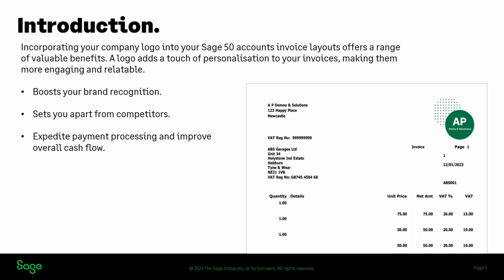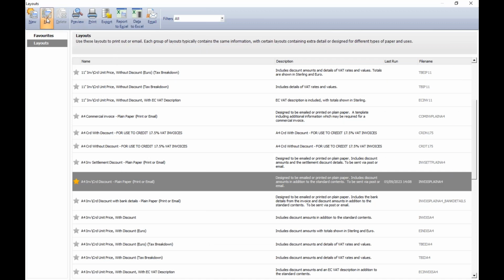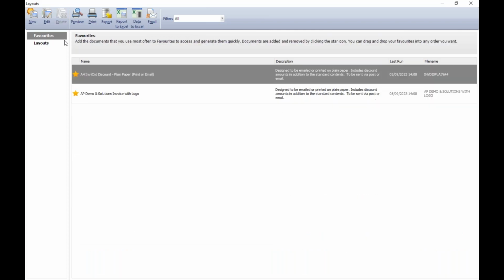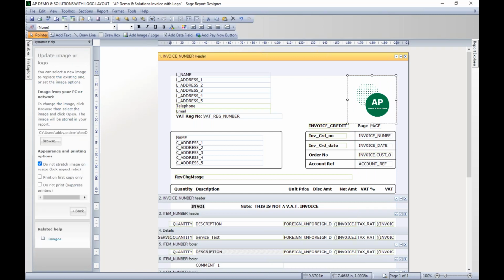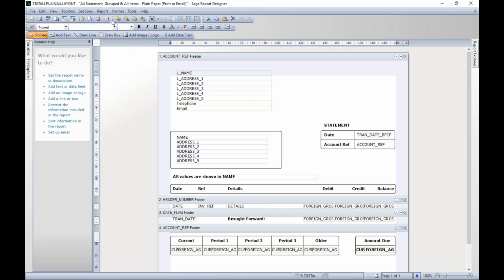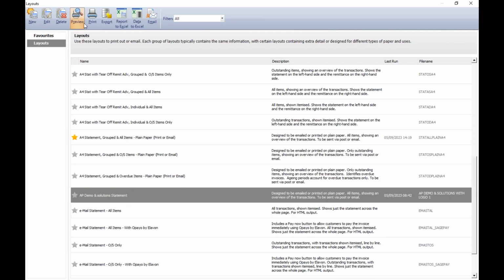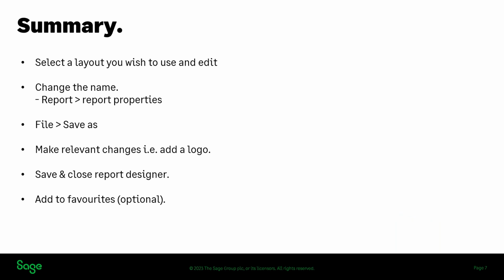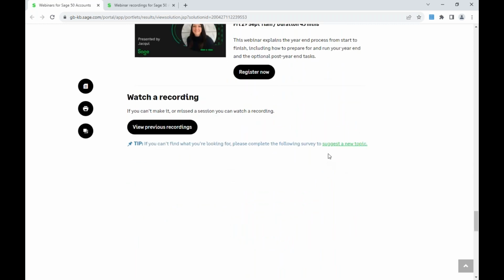Sage 50 Accounts (UK) - Report Designer - Add your logo to your invoices